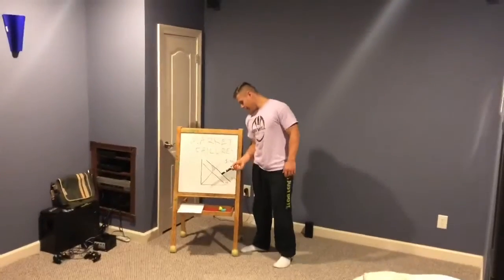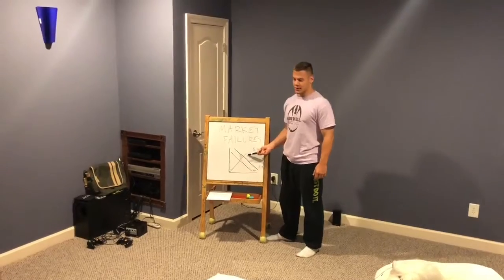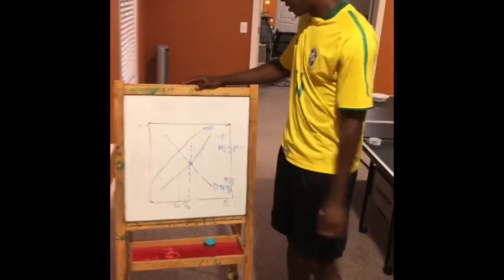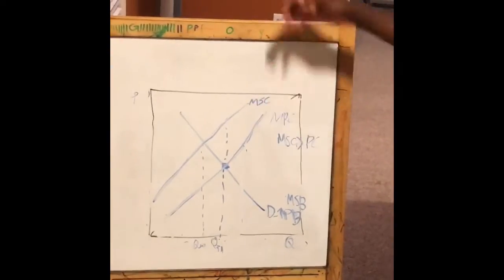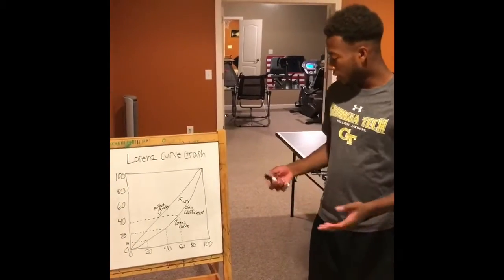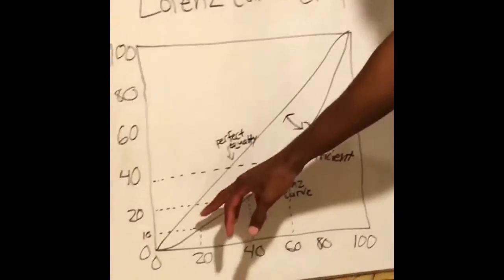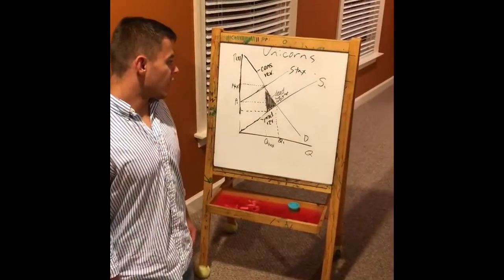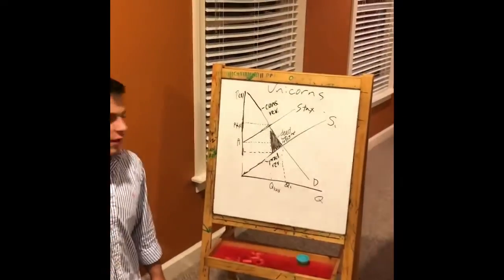Micro Project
Litty